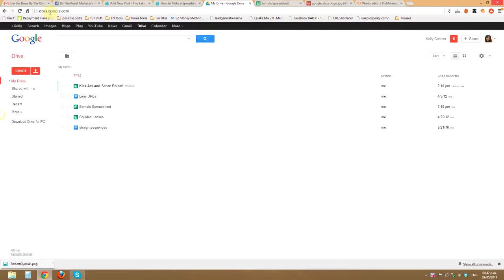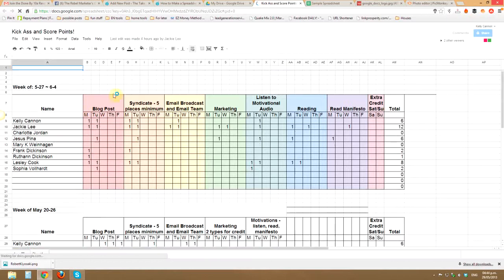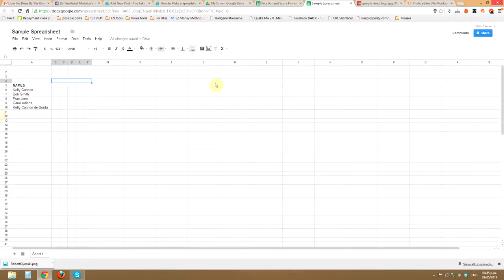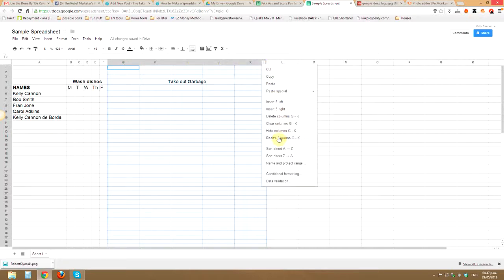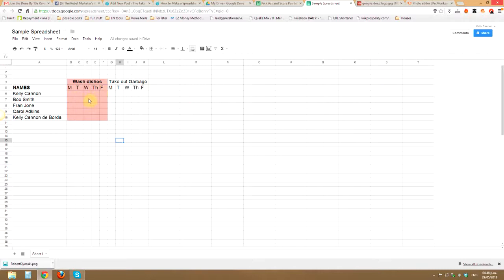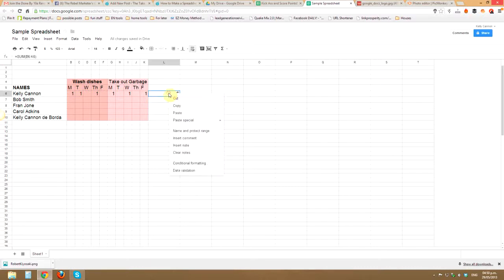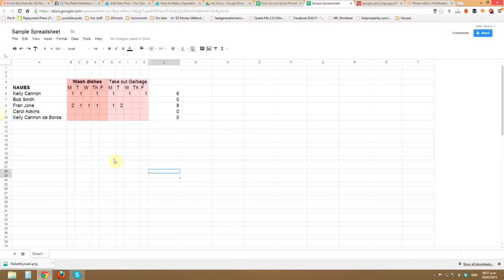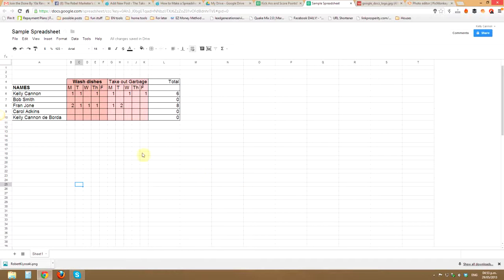How to Make a Spreadsheet on Google Docs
Make a free spreadsheet on Google Docs. I show you how to get started and how to format, adding colors and borders.